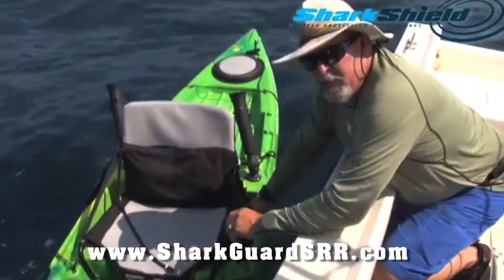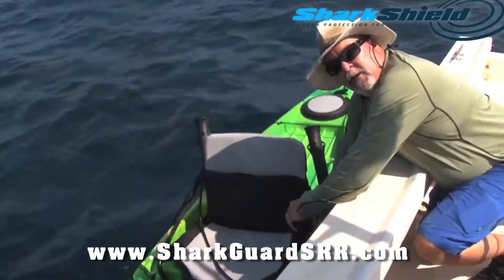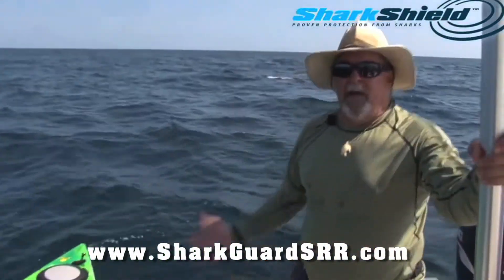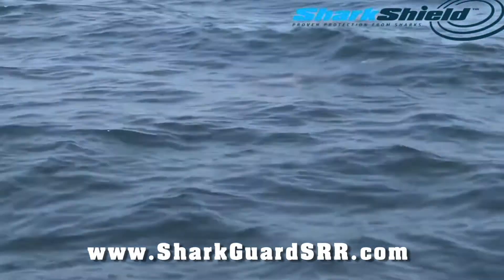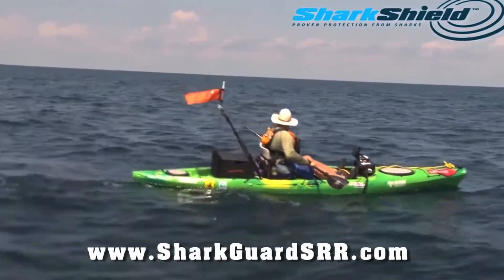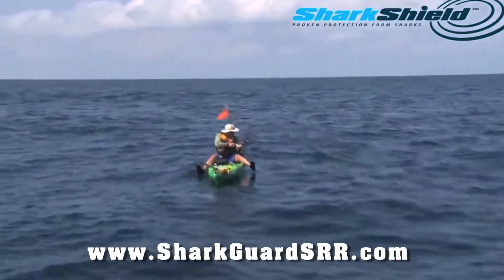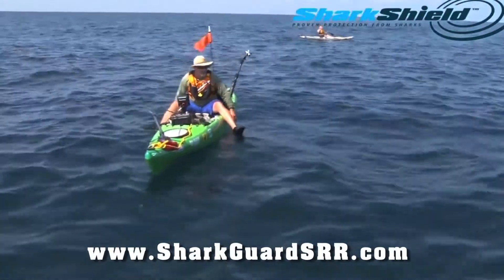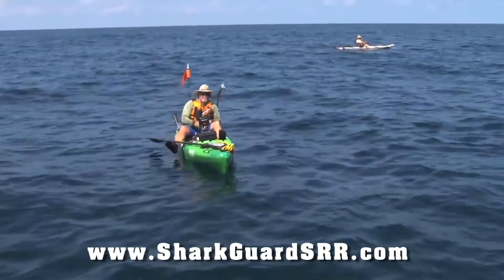Kayak Fishing Shark Shield Shark Attack!